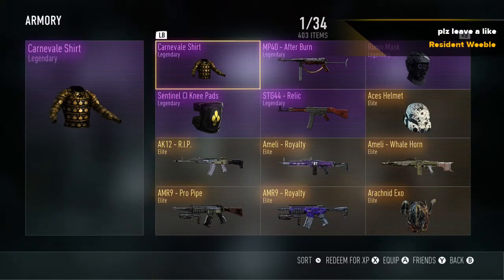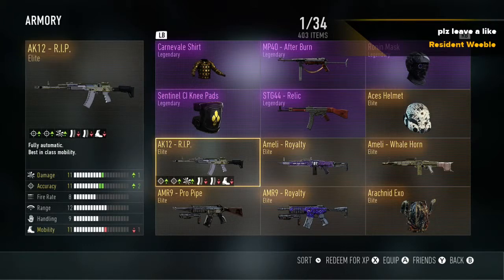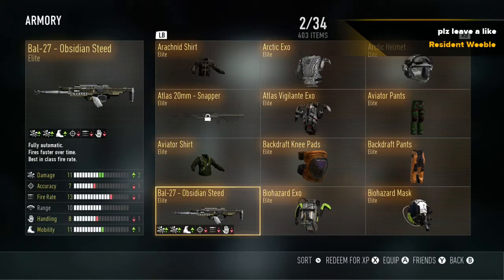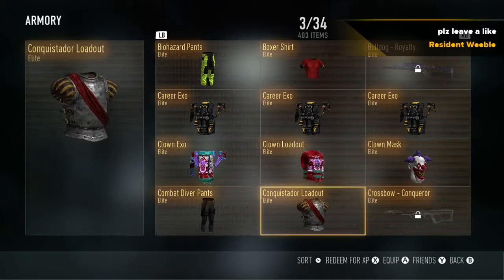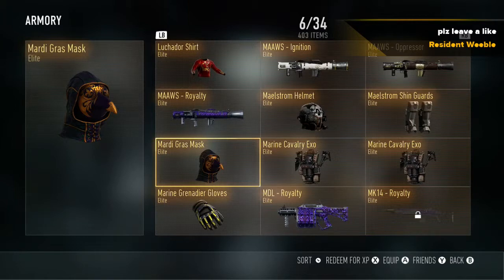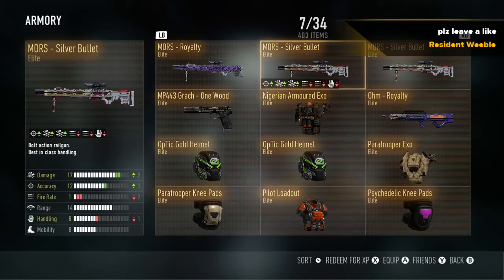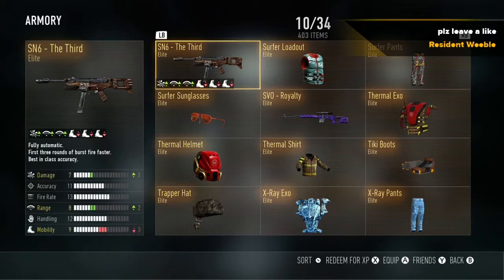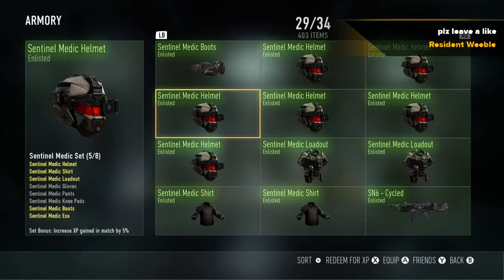|CoD AW|My Armory!! :p|